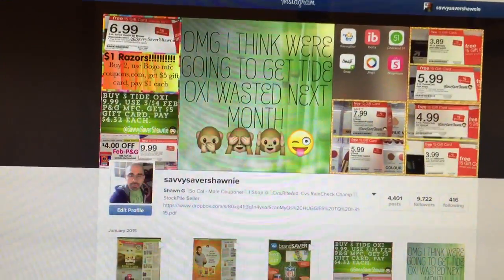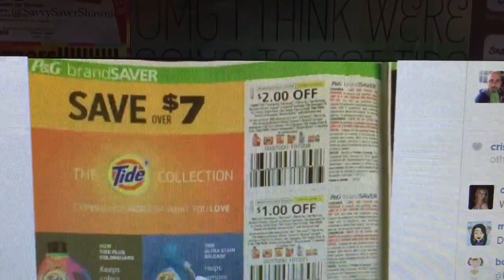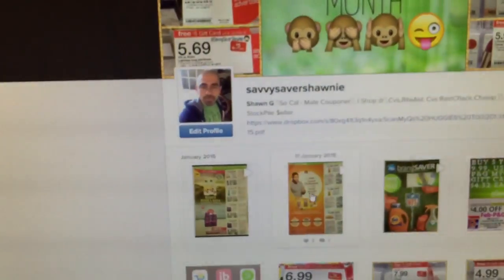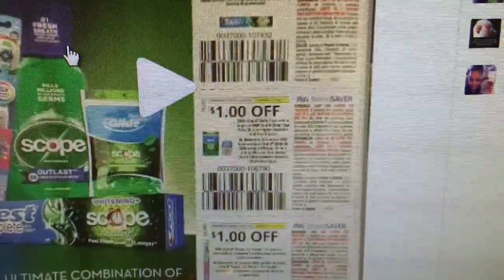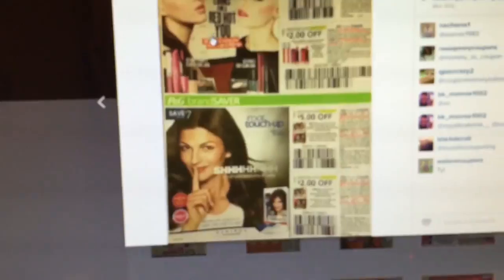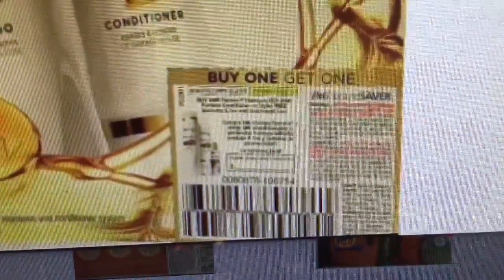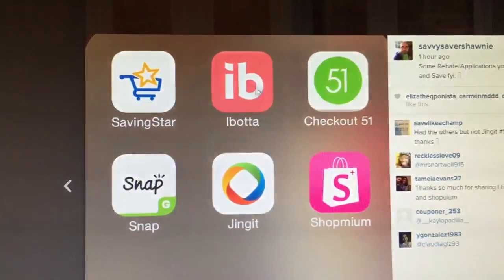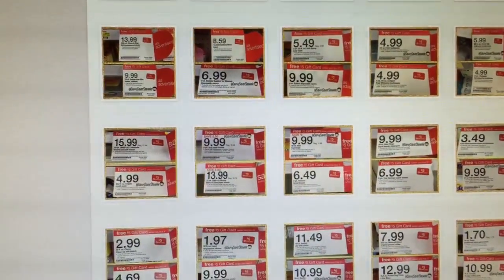Feb P&G preview + Scenerio's